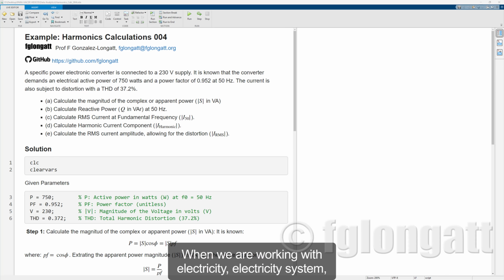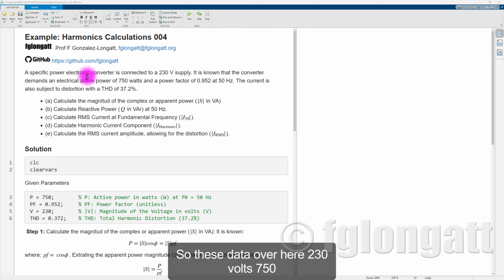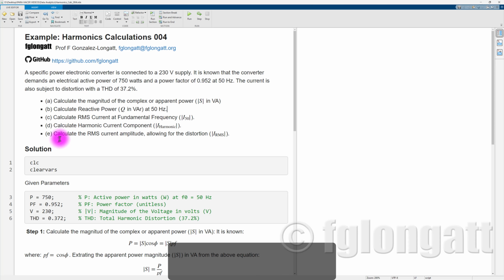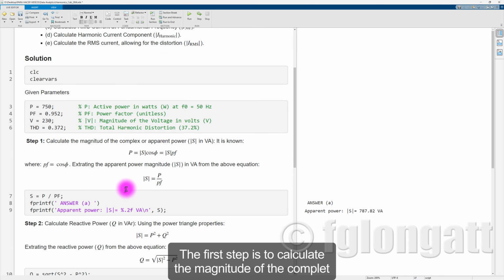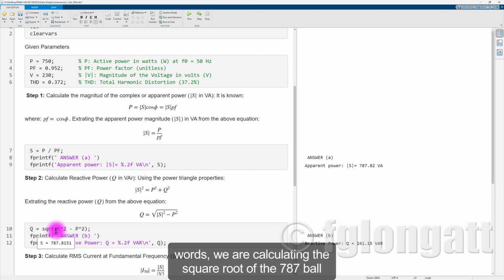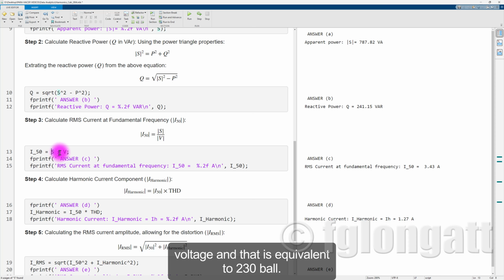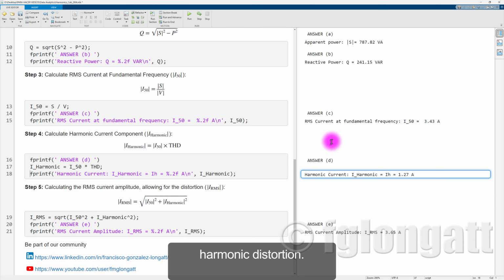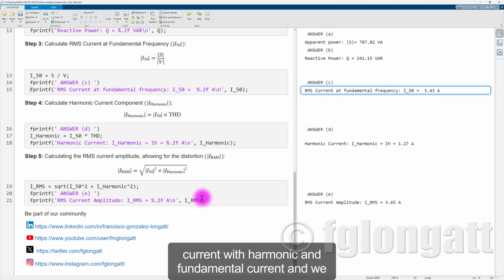Harmonic Calculations 004 Data Analytics for Smart Energy Systems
A specific power electronic converter is connected to a 230 V supply. It is known that the converter demands an electrical active power of 750 watts and a power factor of 0.952 at 50 Hz. The current is also subject to distortion, with a total harmonic distortion (THD) of 37.2%.
(a) Calculate the magnitude of the complex or apparent power.
(b) Calculate Reactive Power ( in VAr) at 50 Hz.
(d) Calculate Harmonic Current Component.
(e) Calculate the RMS current, allowing for the distortion.